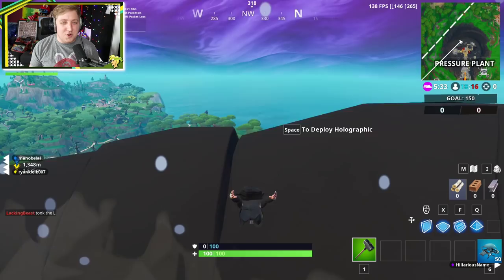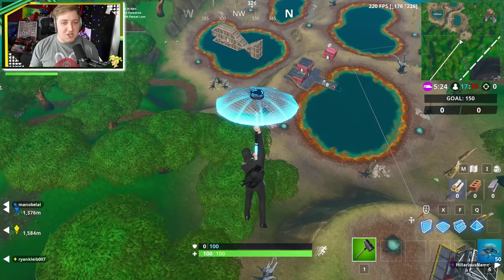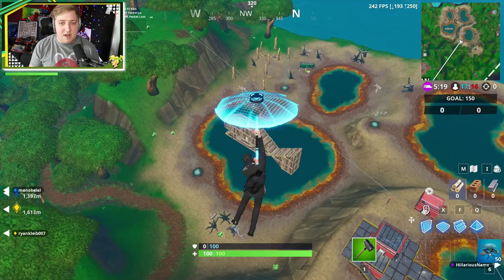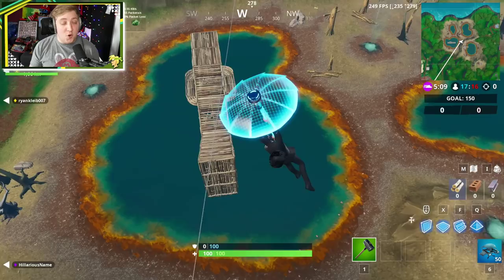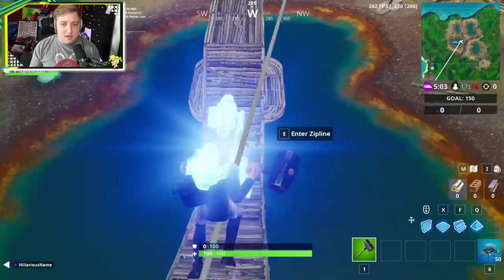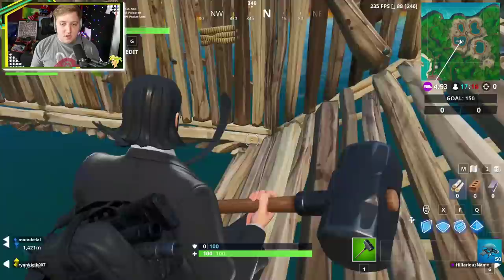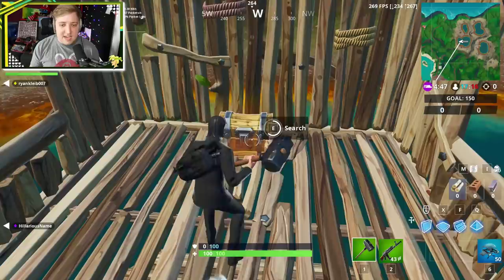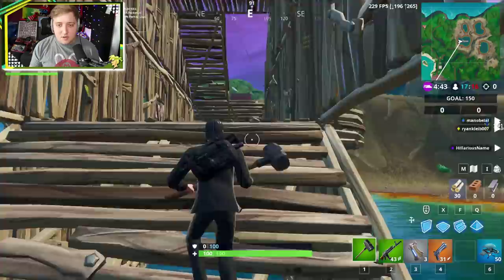Fortnite Fortbyte #17 Location - Found inside a Wooden Fish Building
BYEEE! ^_^ x